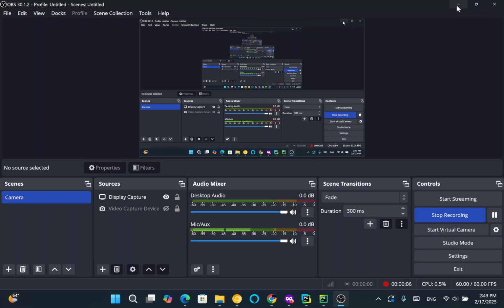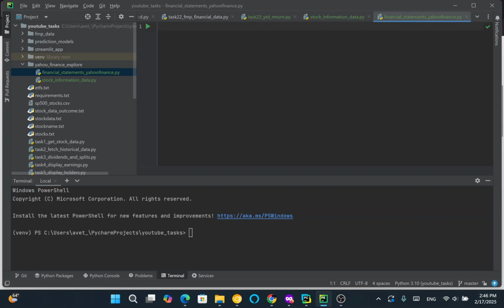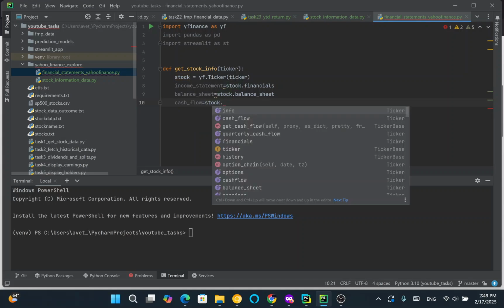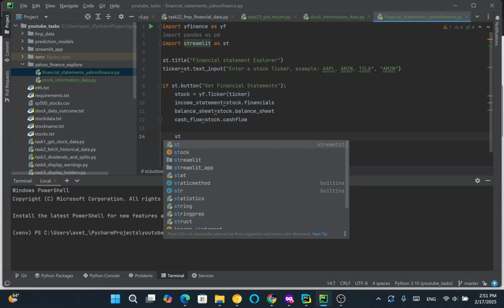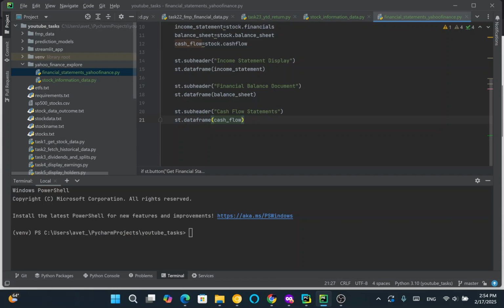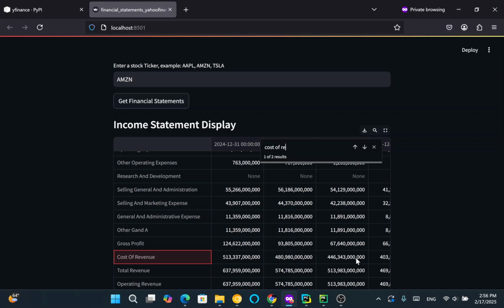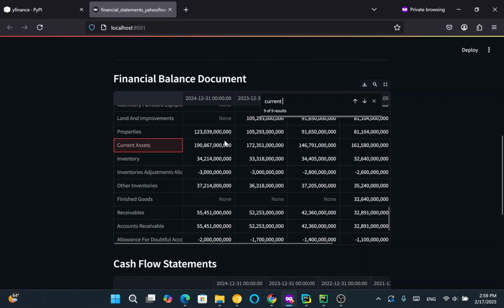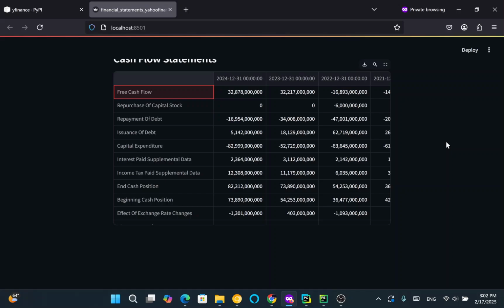Understanding key libraries for Stock Financial data with Python Lesson 2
This video is second in a new series of videos for the walkthrough on most popular finance library for Python - yfinance. We will go over info section of the library and write a small code to display the financial statements in yfinance in our own Streamlit interactive dashboard.

And if you prefer reading — you can find my book with 40 scripts for Finance in Python — you’ll walk through some real-life examples with detailed explanation on each step and the complete code of each exercise.